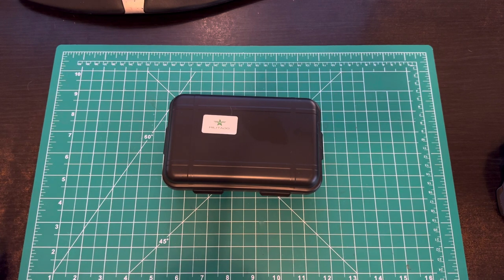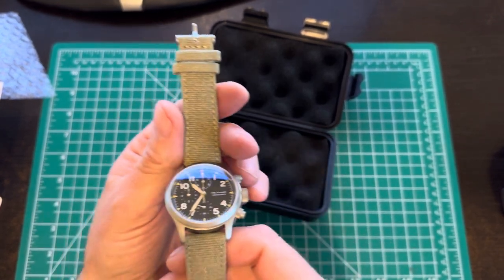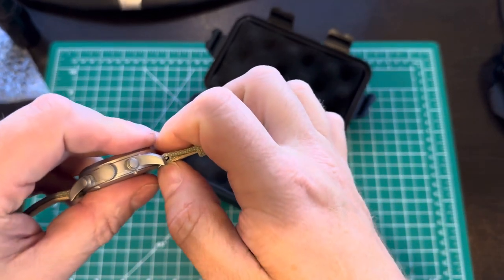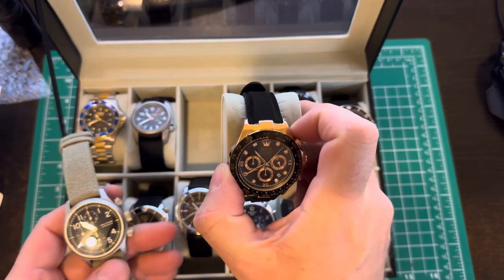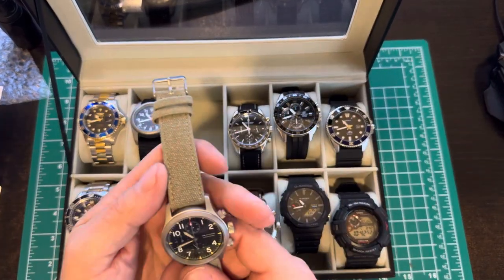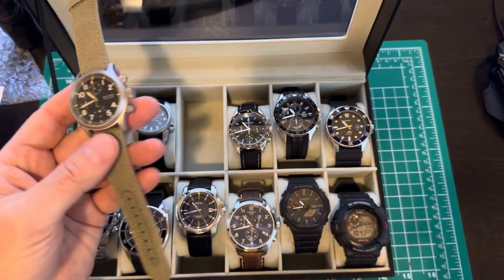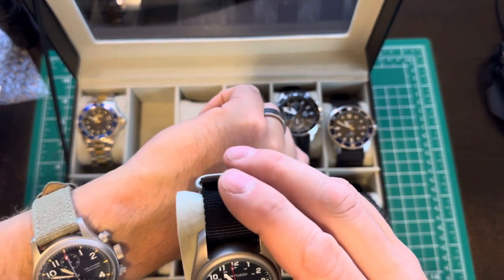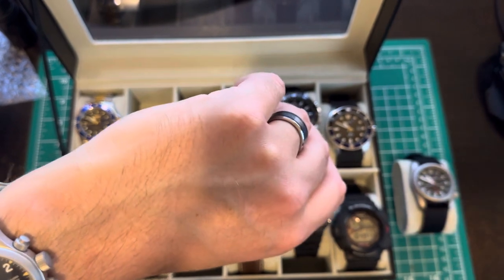Tactical Frog Militado Chrono unboxing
Tactical Frog - Militado Field Watch Unboxing

Link to it: